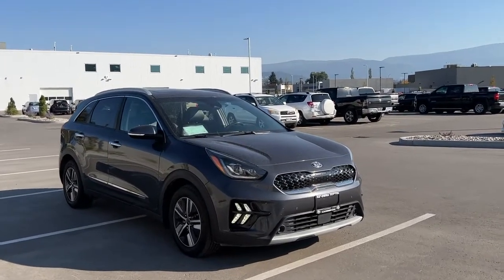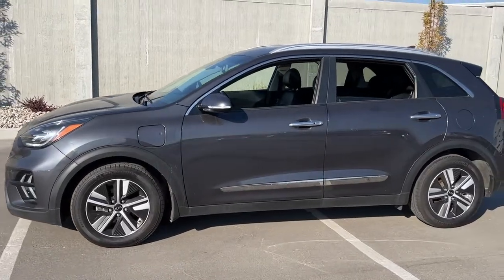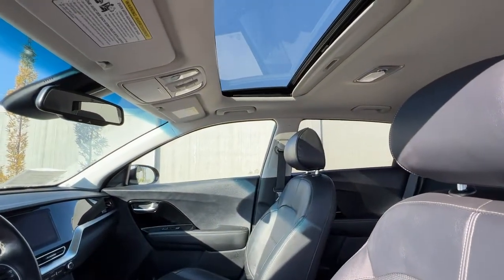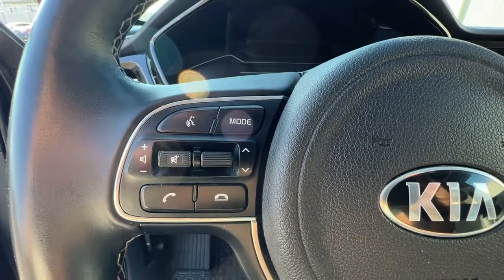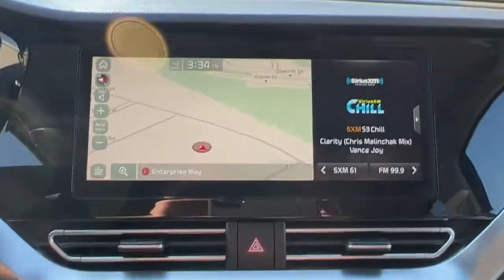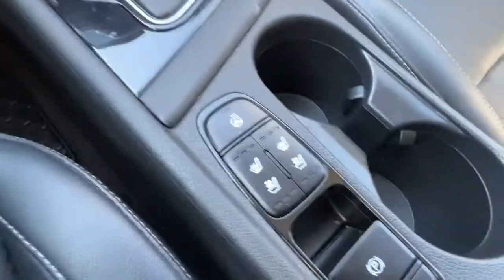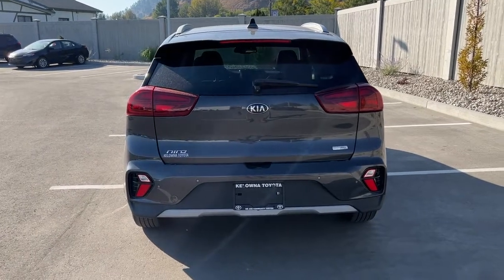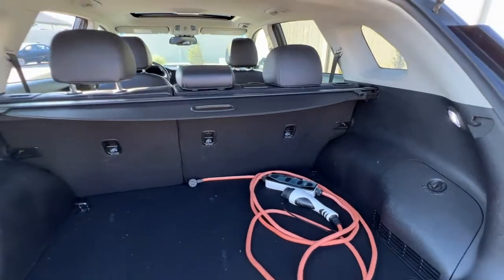Gray 2020 Kia Niro Plug-In Hybrid EX Premium | Android Auto & Apple Carplay | Heated Seats | Satelli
Go green and drive in luxury with this beautiful 2020 Kia Niro Plug-In Hybrid! This front wheel drive crossover has room for 5 and provides you and your passengers with complete comfort. The Leather Seats are like new and it features both front and rear heated seats while the front is cooled too! With Navigation and whole host of safety features, you can feel secure while driving and just enjoy the ride!

*New arrival!* - currently being detailed and inspected. Photos and Video Coming Soon!

Advertised Vehicle Prices do not include the $699 Documentation Fee and Applicable Taxes

We look forward to seeing you soon!brbr
VSA Licensed : #5134 | View photos and more info (Uploaded by DataDriver).